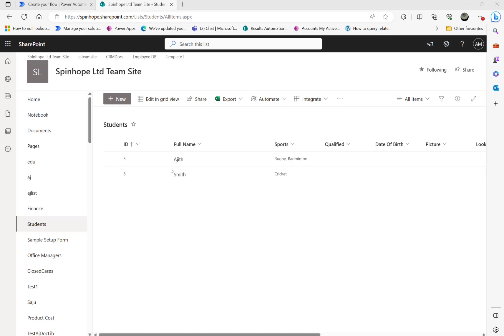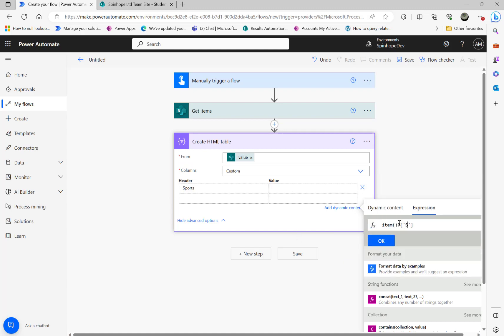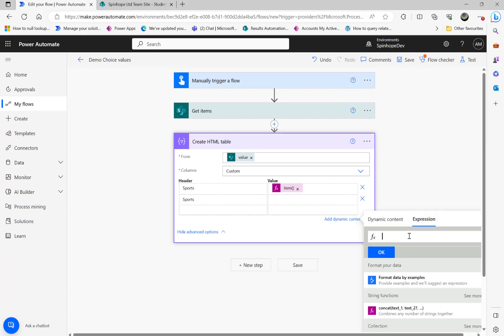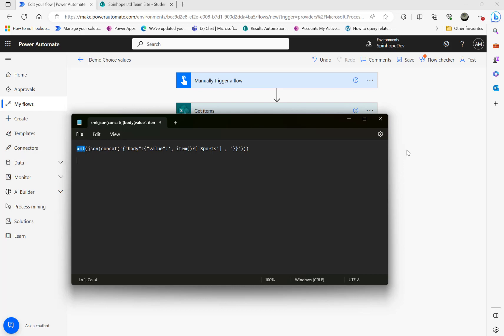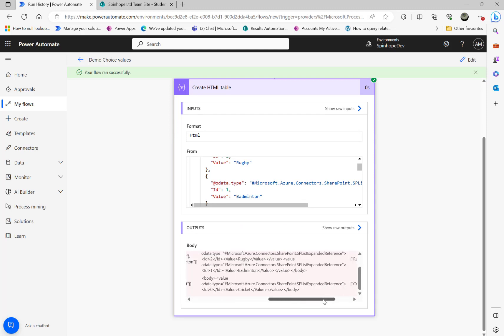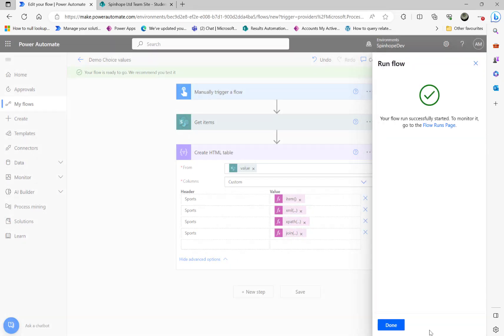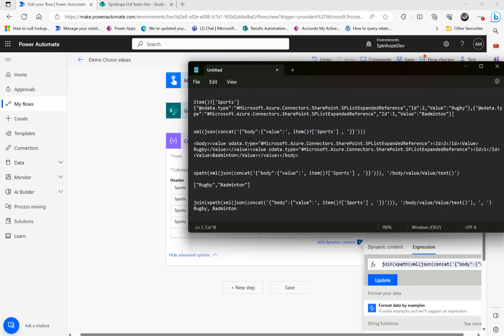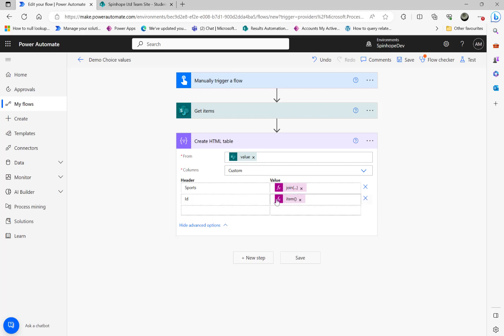Power Automate - How to filter multi-select choice values from SharePoint using single expression?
How to get multi-select choice values from SharePoint using single expression?